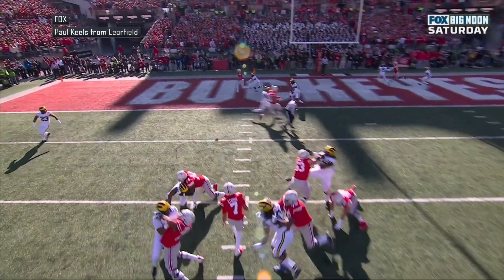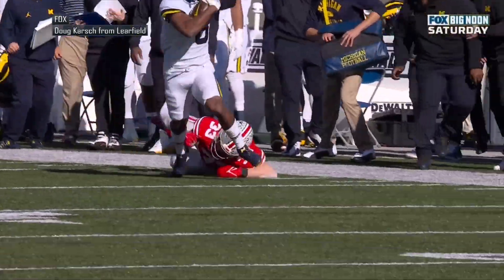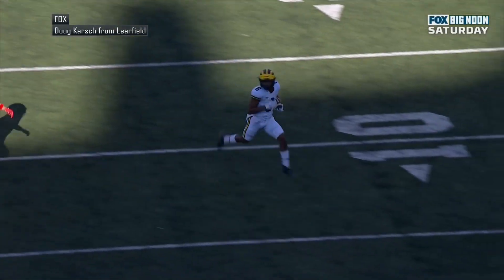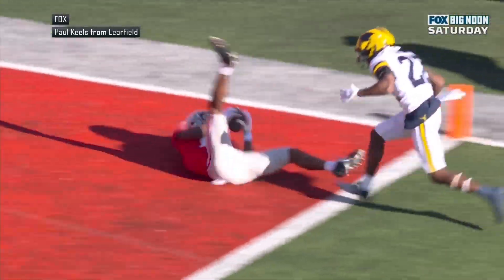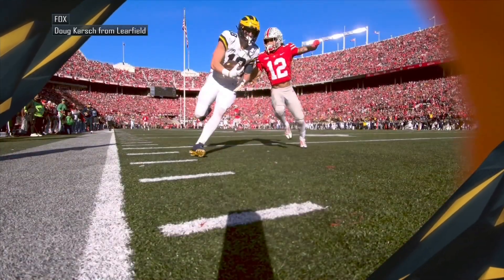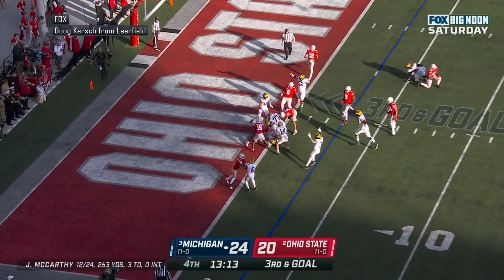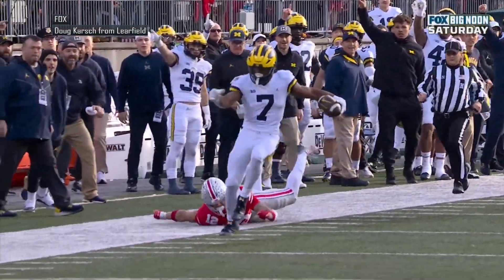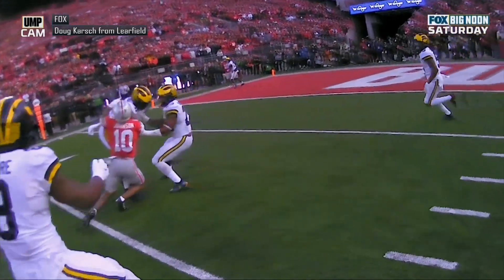The Game: Michigan Wolverines vs. Ohio State Buckeyes | Full Game Highlights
Check out the highlights as Michigan defeats Ohio State 45-23 in Week 13, marking the Wolverines' first win in The Game in Columbus since 2000.